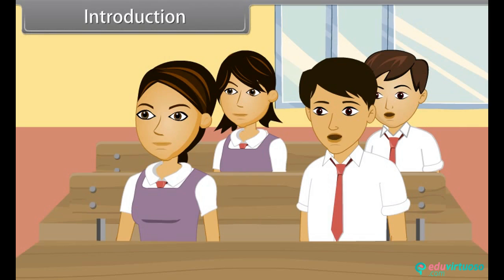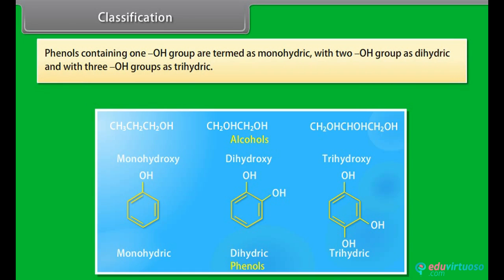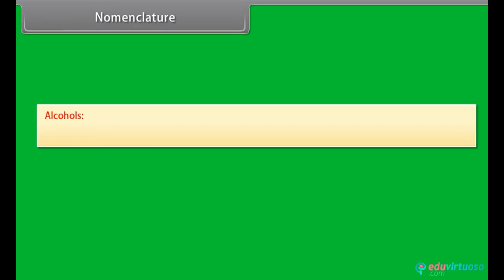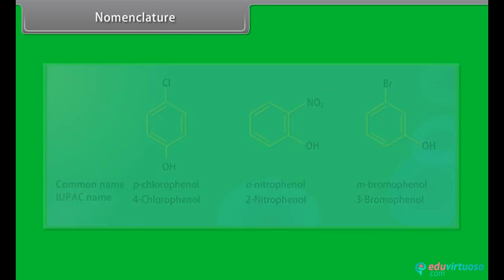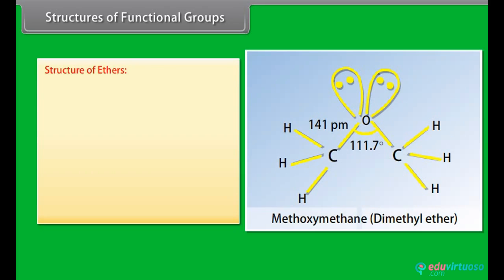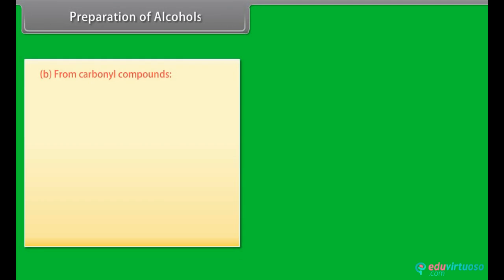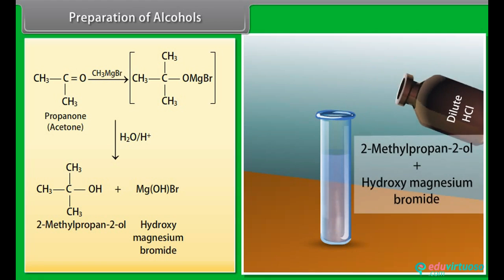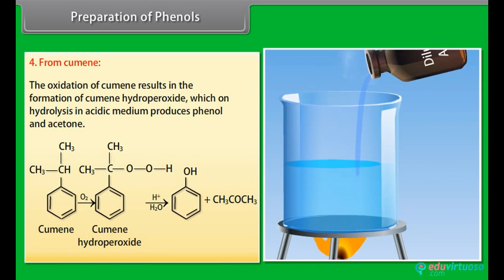Grade 12 | Chemistry | Alcohols Phenols and Ethers I | Free Tutorial | CBSE | ICSE | State Board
Welcome to our comprehensive tutorial on Class 12 Chemistry: Alcohols, Phenols, and Ethers! 🎉 In this video, we dive deep into the fascinating world of organic chemistry, focusing on the properties, structures, and classifications of alcohols, phenols, and ethers. Whether you're preparing for an exam or just curious about chemistry, this detailed lesson is perfect for you! 📚✨

What You'll Learn:
- Classification of alcohols, phenols, and ethers
- Nomenclature of alcohols, phenols, and ethers
- Structure and functional groups
- Methods of preparation of alcohols and phenols
- Physical properties and boiling points

Key Topics Covered:
- Types of alcohols: Mono, di, tri, and polyhydric
- Nomenclature systems: Common name vs. IUPAC
- Structures of functional groups: Alcohols, phenols, and ethers
- Preparation methods: From alkenes, carbonyl compounds, and Grignard reagents
- Physical properties: Boiling point variations and solubility

For more free resources and to enhance your learning experience, visit our platform Our platform offers a plethora of educational materials that cater to your needs, ensuring you grasp every concept effortlessly.🌟